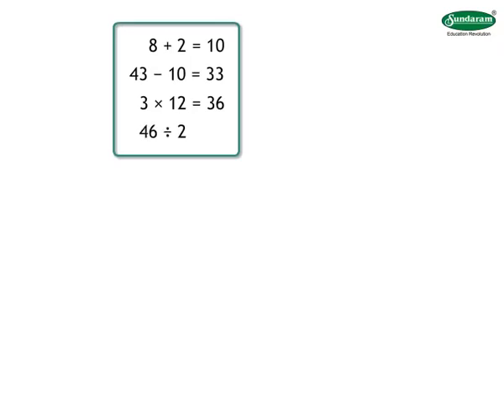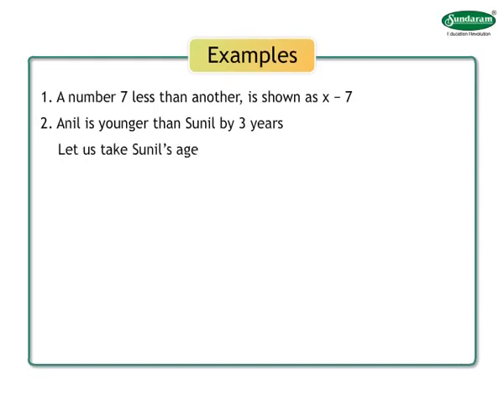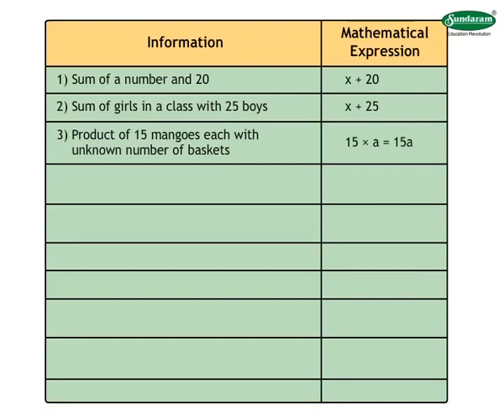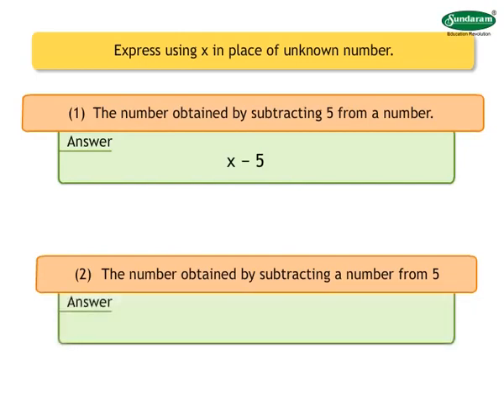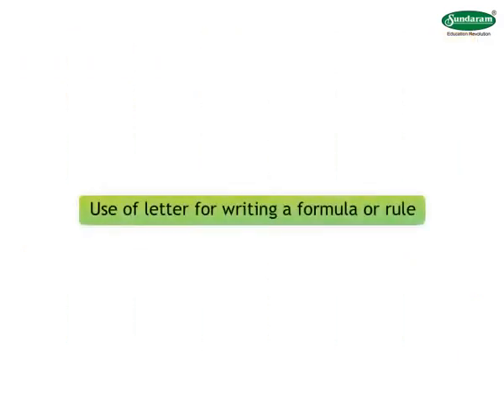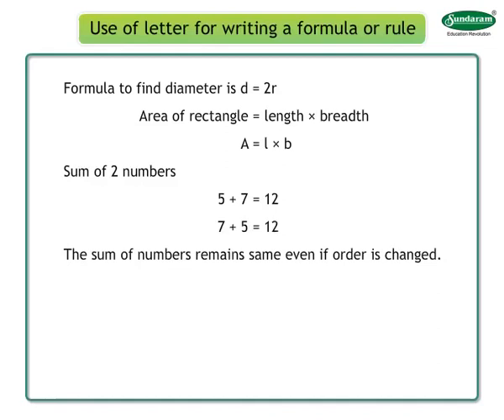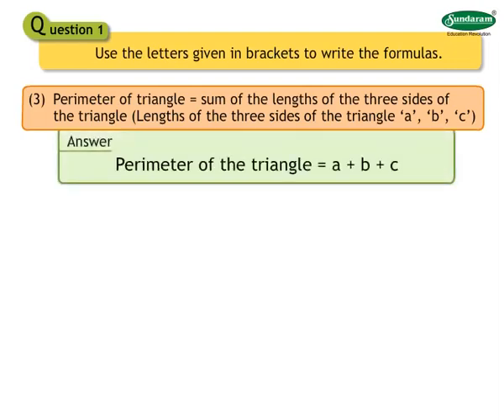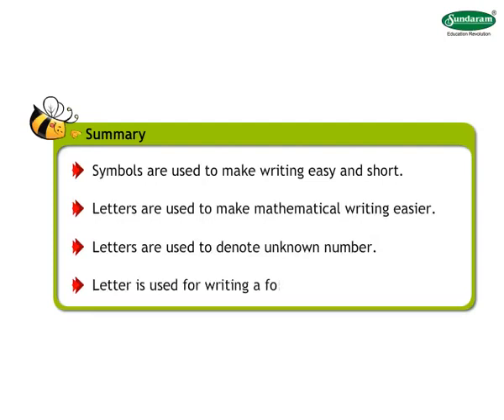The Use of Letters in Place of Numbers. : SundaramEclass Math concepts (5-6 grade)